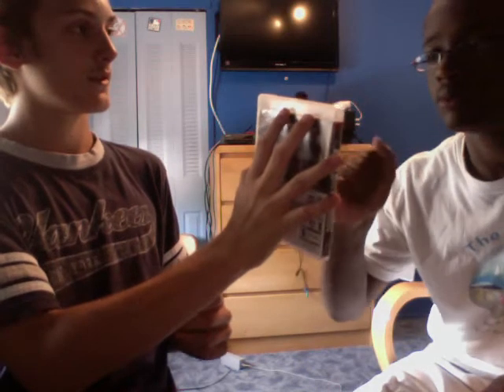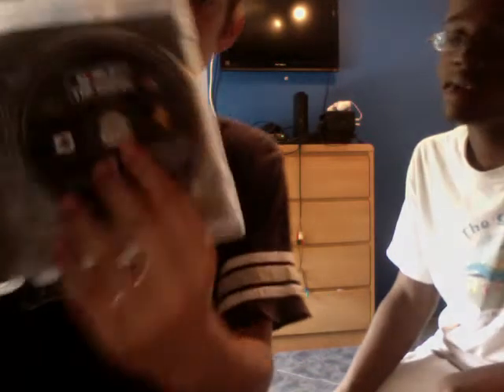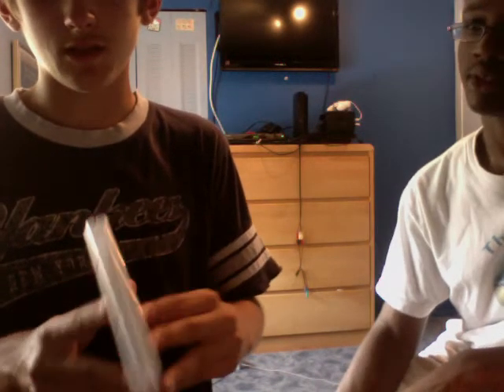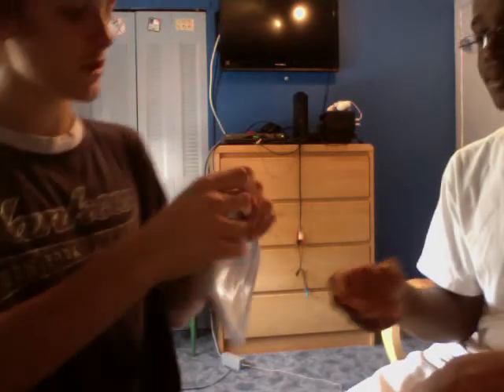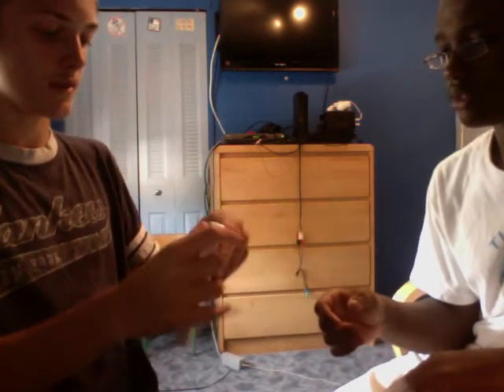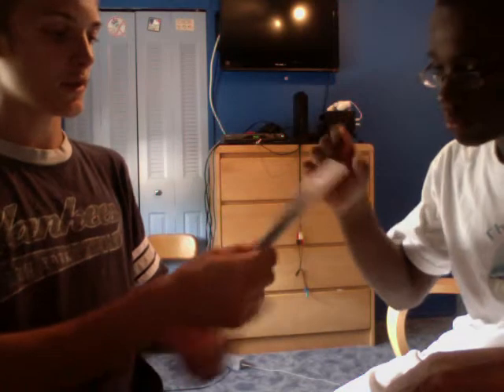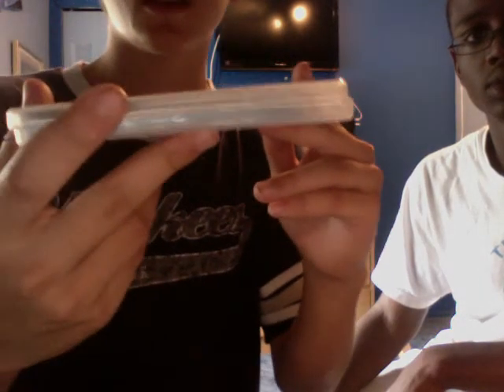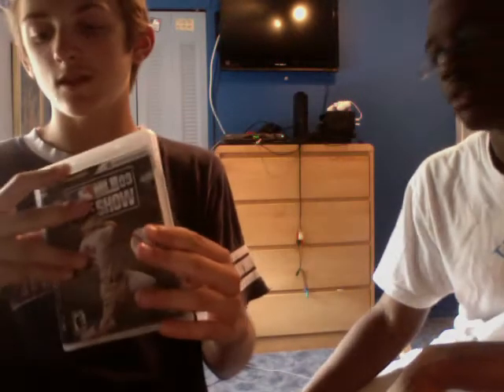LAST GAME FROM AMAZON!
Follow our twitters!

Take a stop by our sites!

Check out some of our other series:
Talkin' Baseball With Juniper (Google+)
The Simpsons Road Rage (PS2)
JFL Previous Games of the Week (PS3)
Derick Lloyd CF RTTS (PS3)
New Super Mario Bros. Wii Tri-Op (WII)
Let's Play Pokemon XD Gale of Darkness (GC)
Let's Play Paper Mario The Thousand Year Door (GC)